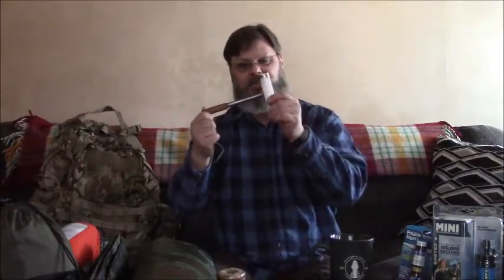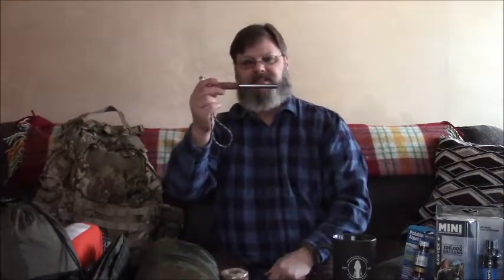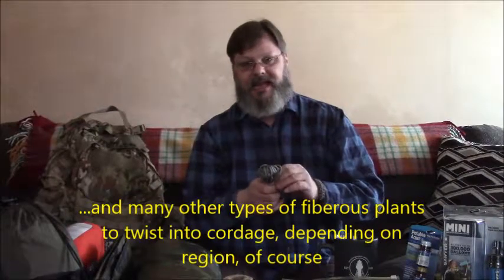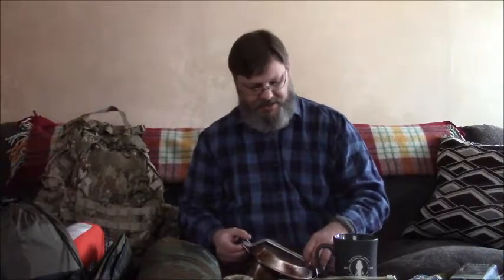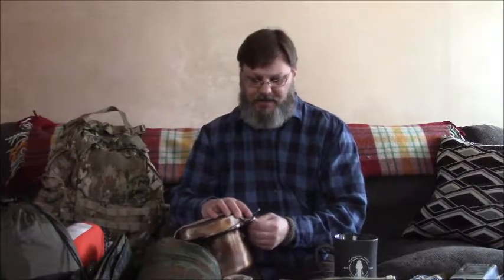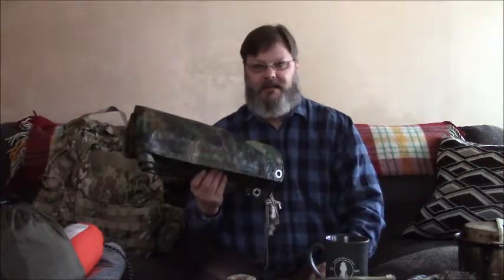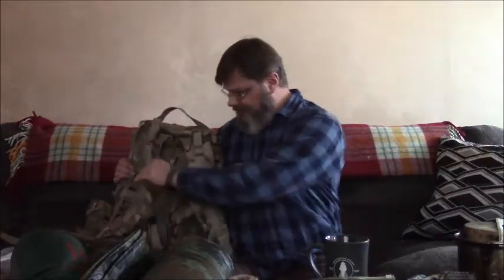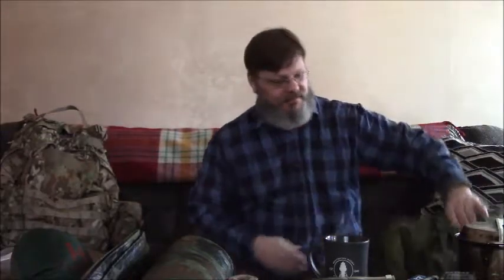Let's Talk Gear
Just some of what I carry in my pack.